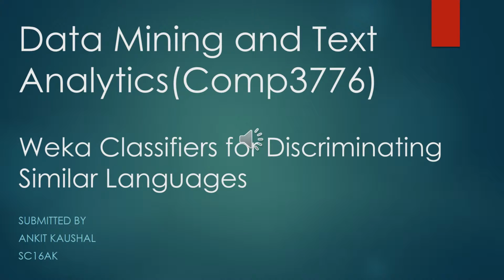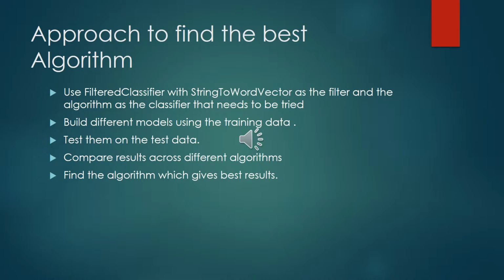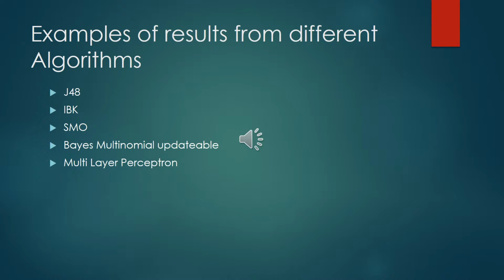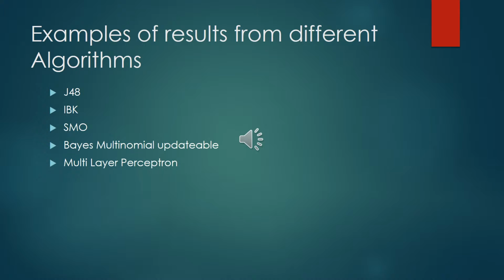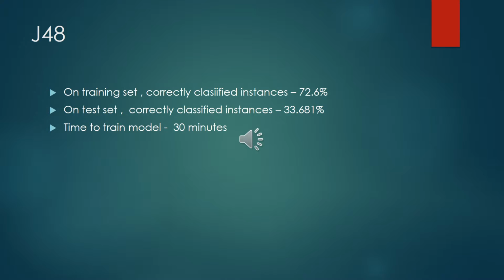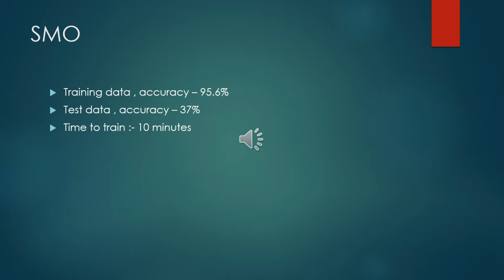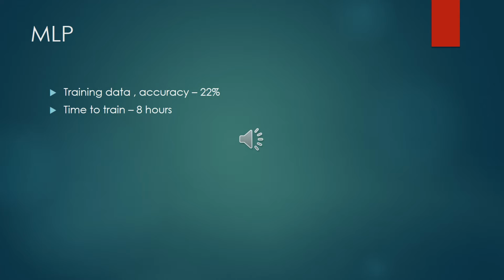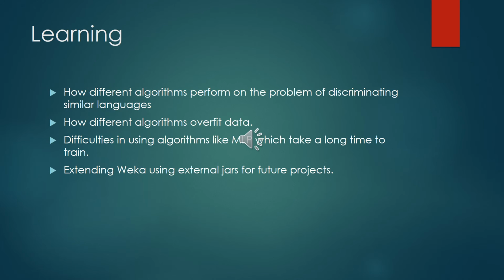Data Mining and Text AnalyticsComp3776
Coursework2 by Ankit Kaushal , sc16ak